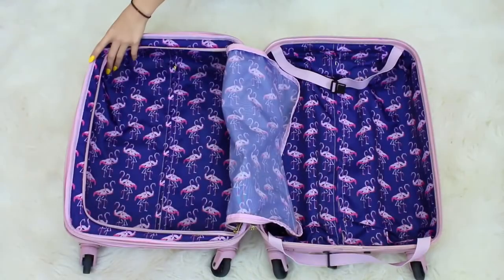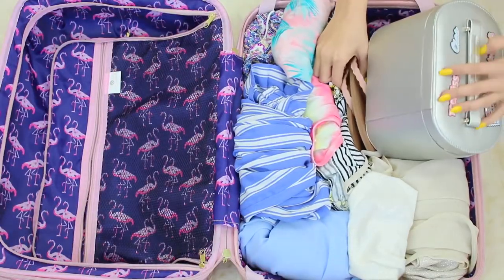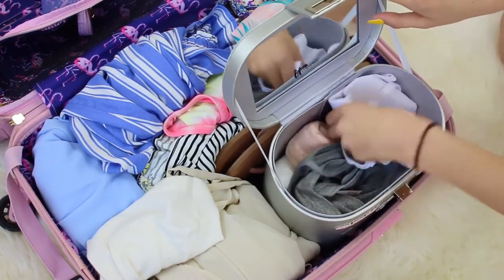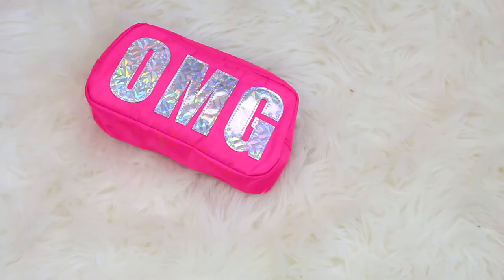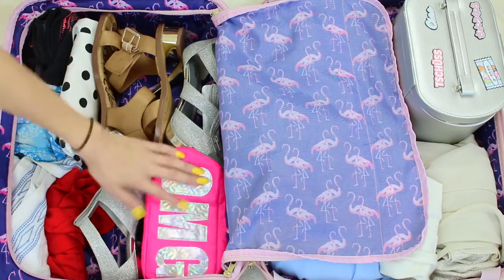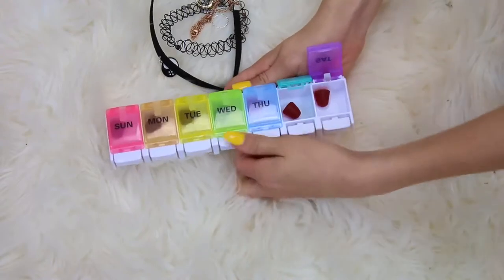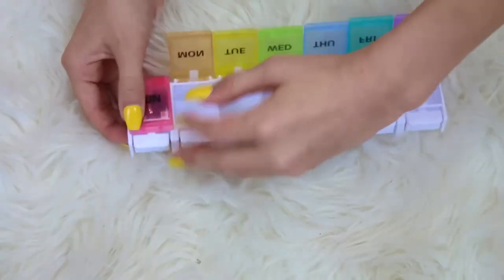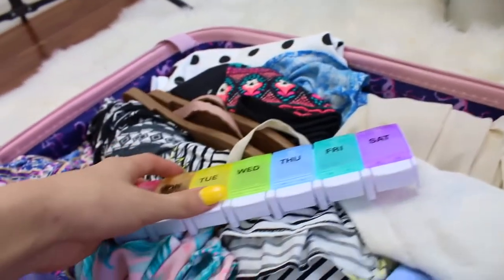Summer Travel Packing Hacks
Here are a few hacks or tips that I use for my travel packing!! I hope you find it useful.